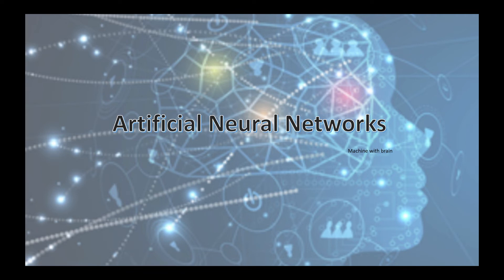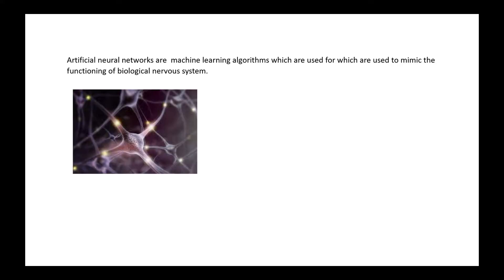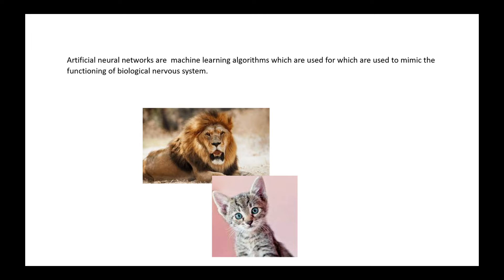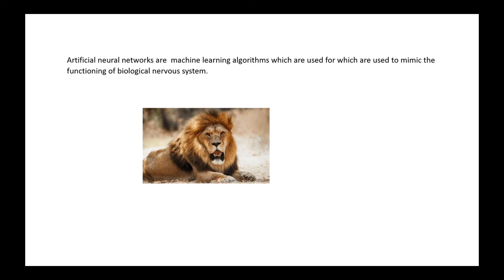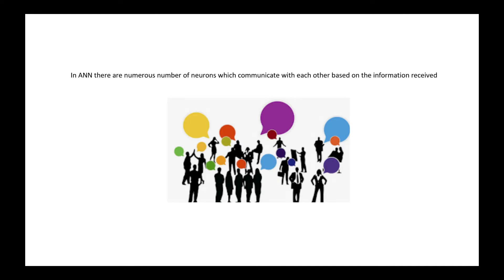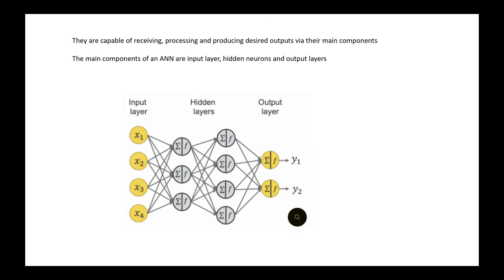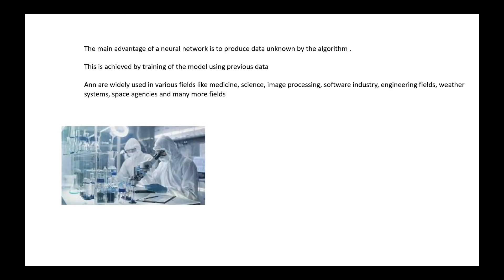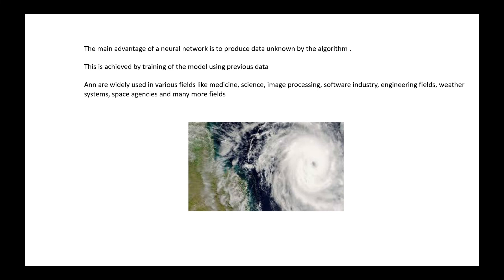What is an artificial neural network| ANN in 7 minutes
This video helps you understand the basic concepts of an artificial neural network and how it works